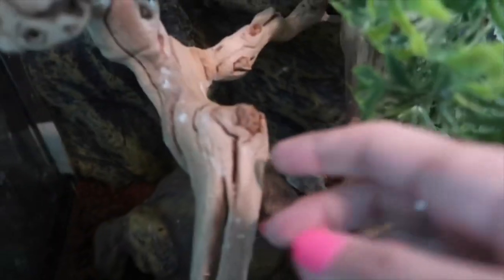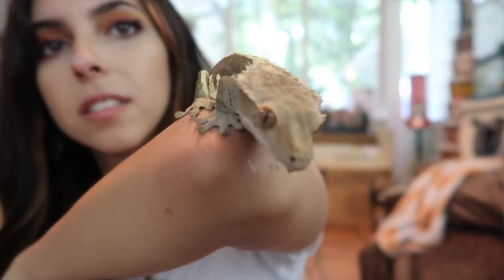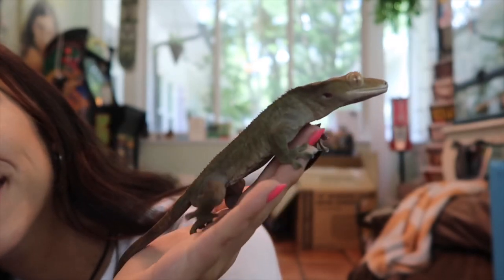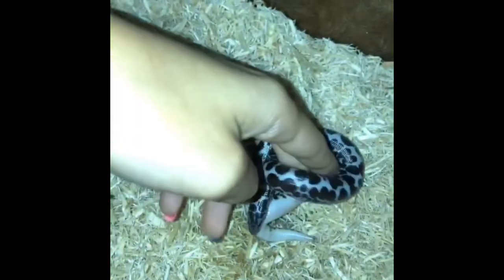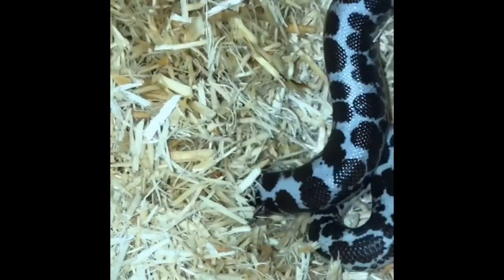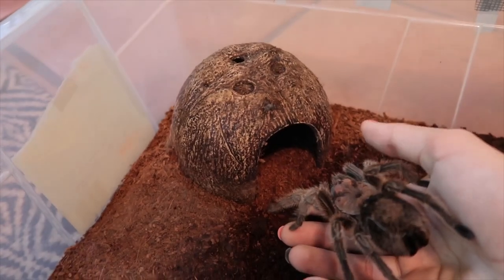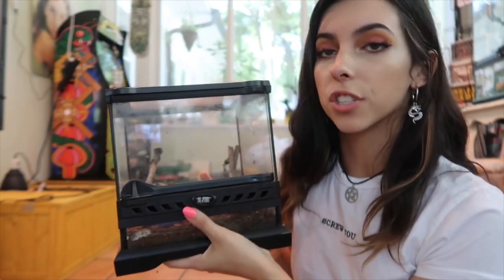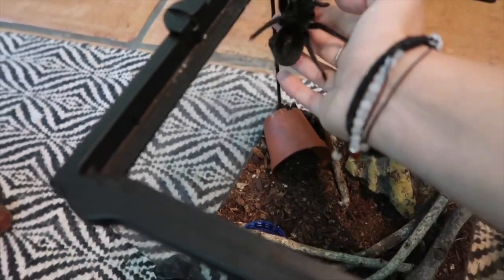The EASIEST Pets I Own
Hey guys! In this video I’m showing you all of the pets I own that I find the easiest to care for.